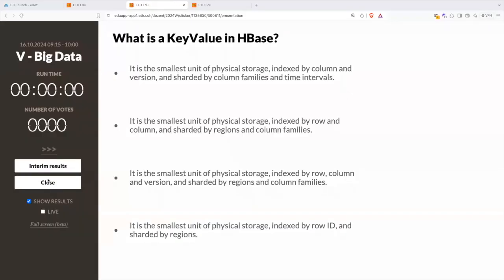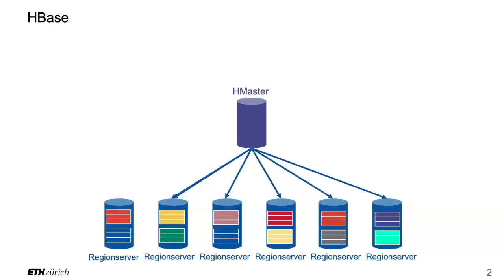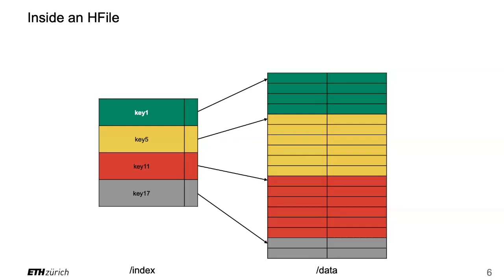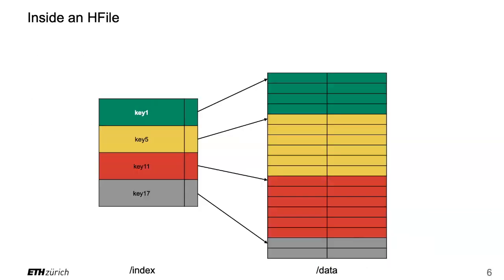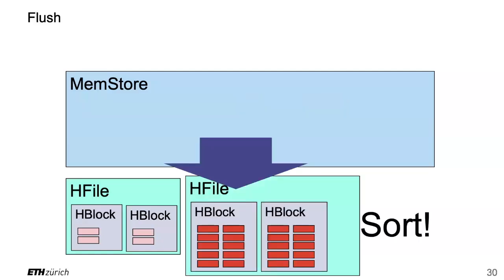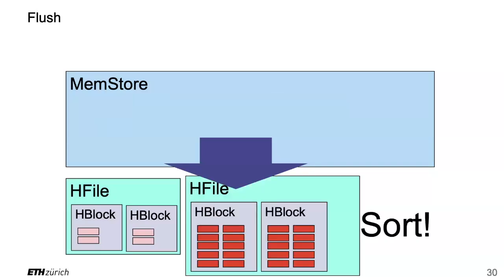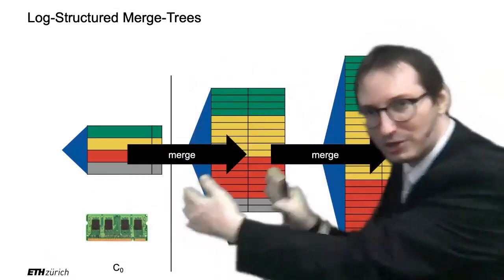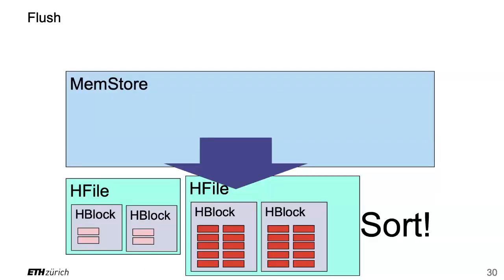6. Wide column stores (3/4) - Big Data - ETH Zurich - Fall 2024